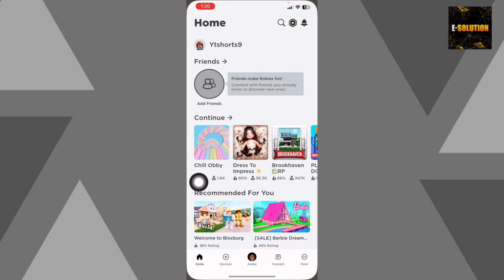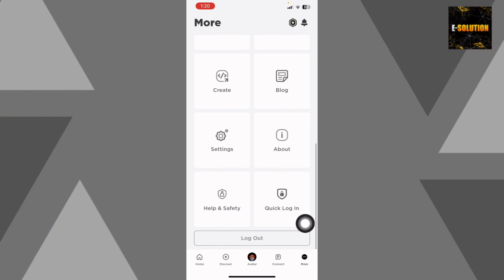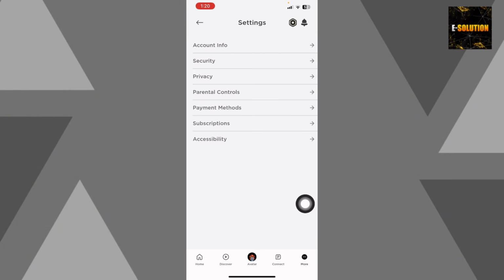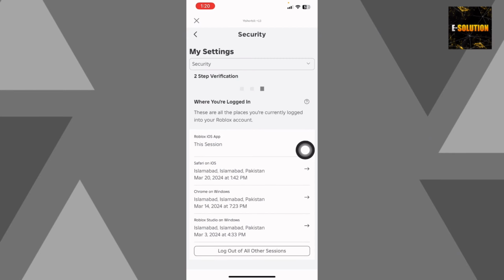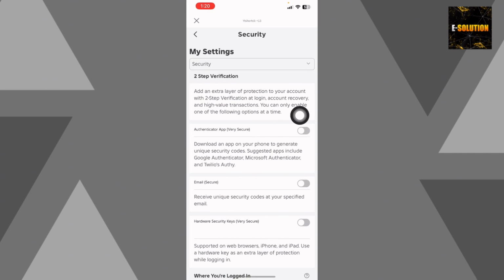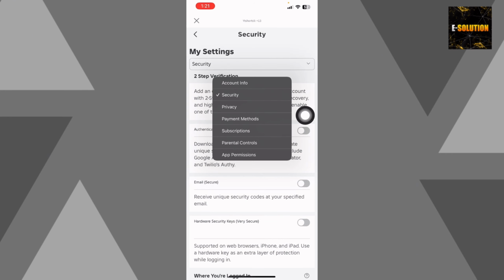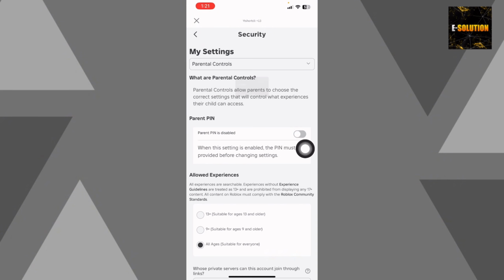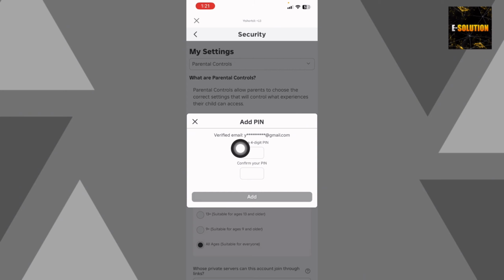How to ADD PIN on Roblox (2024)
A tutorial on how to Add/Enable PIN on Roblox your Roblox account

In this video I'll show you how to add pin in Roblox.
The method is very simple and clearly described in the video. Follow all of the steps & Successfully add a Roblox Pin.